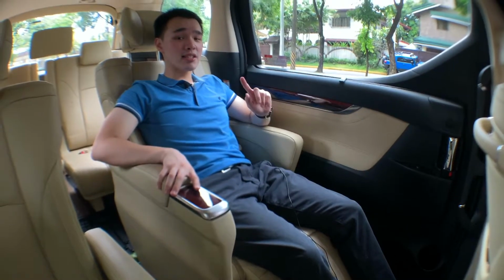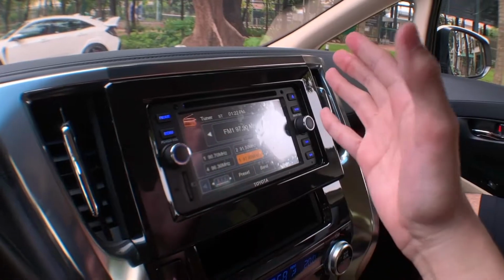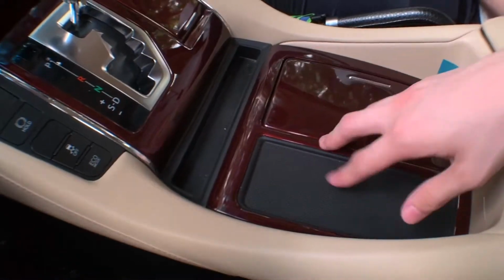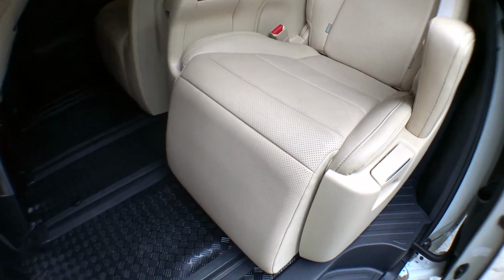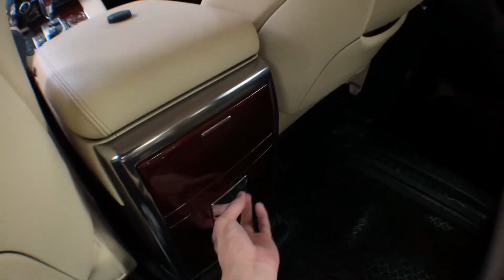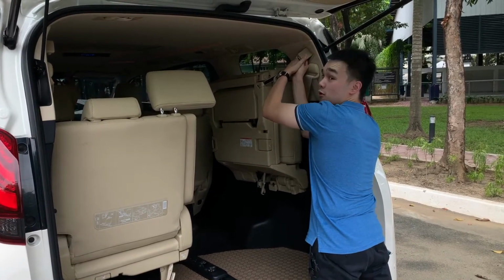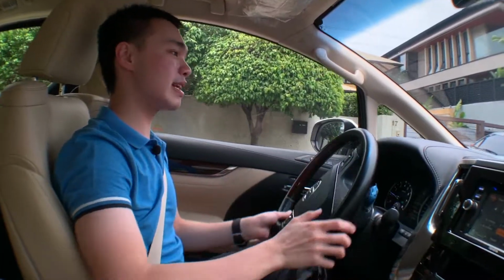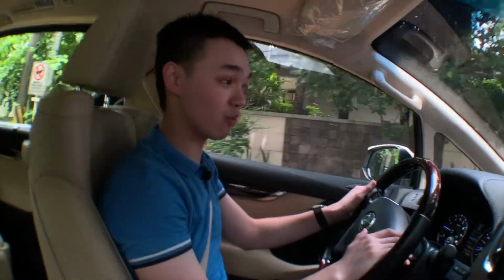2017 Toyota Alphard Review - The Ultimate Luxury Minivan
2017 Toyota Alphard Review (AH30)
(RESHOOT due to BAD CAMERA QUALITY)

Also called the Vellfire with different trim
3rd generation Toyota Alphard AH30 body
Model years 2015-present
Local unit in the Philippines
Incredibly fun to drive especially for a van. Giant Rocket Box.
13K Km
3.5L V6 Gasoline Engine
271hp, 340Nm torque
7 Seater Luxury Family Van‬
00:00 - Teaser
00:14 - Intro
00:47 - Interior
06:43 - Rear Cargo Area
07:23 - Engine
08:01 - Test Drive